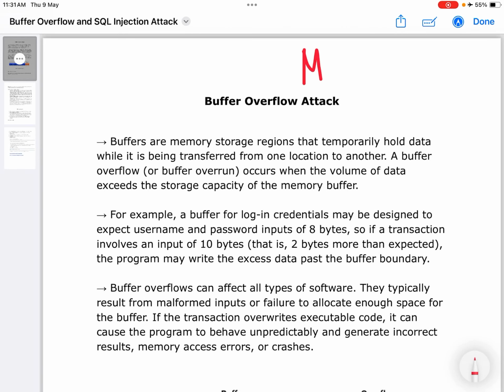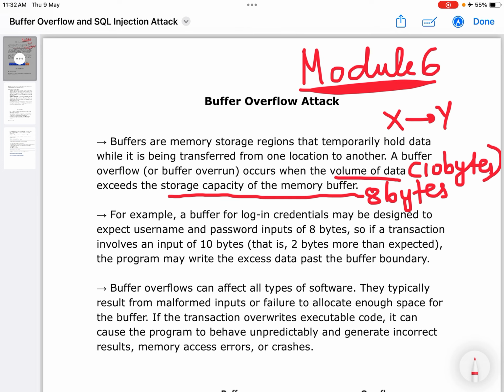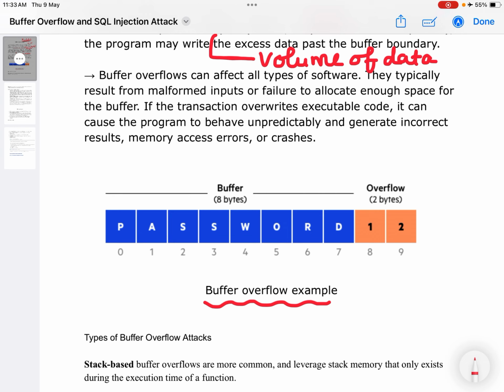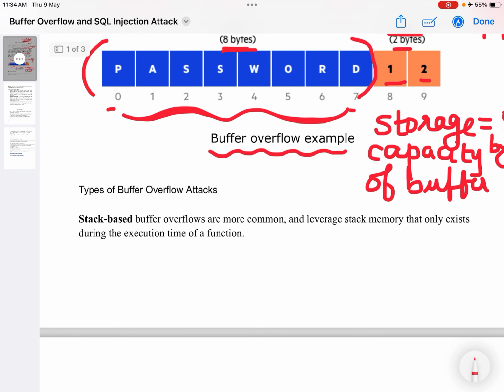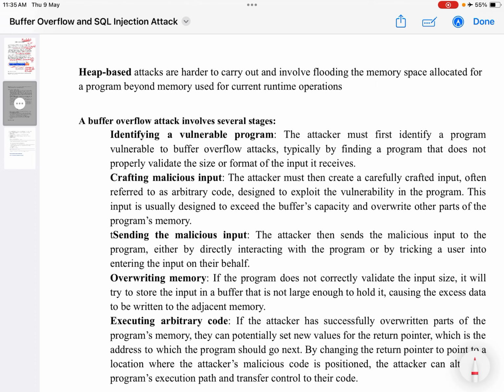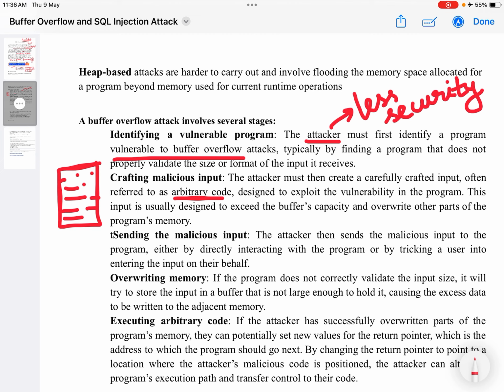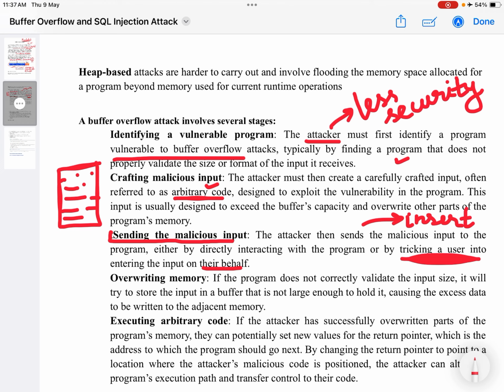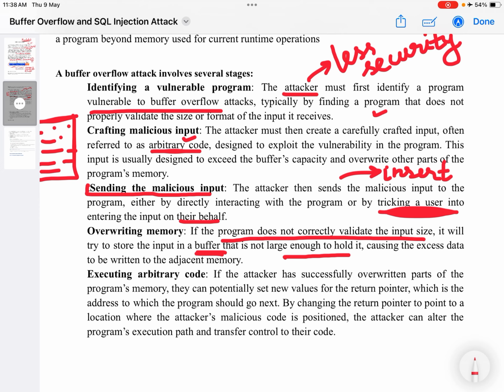6.1: Buffer Overflow Attack- Cryptography and System Security